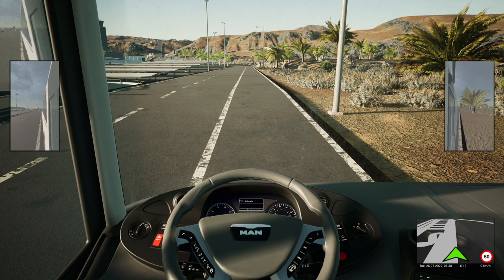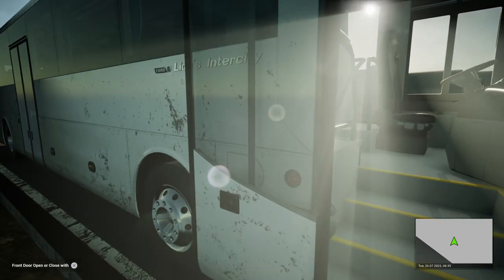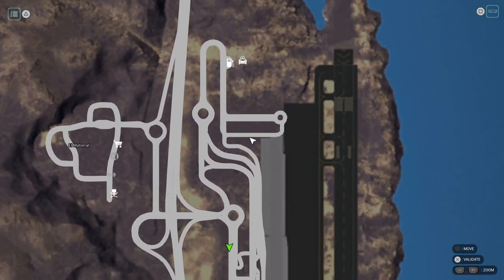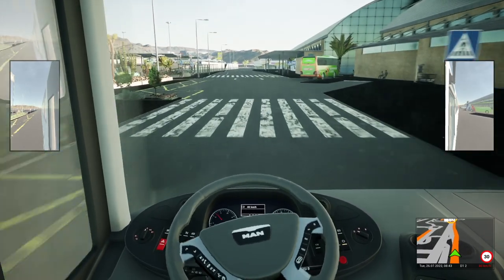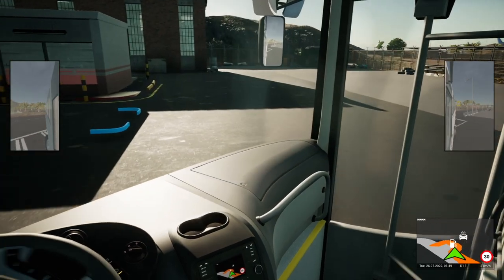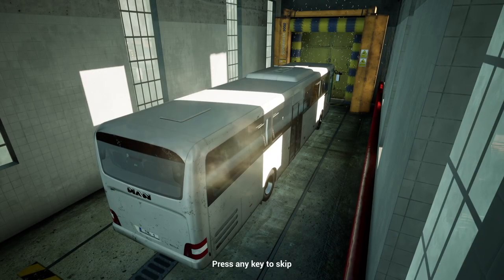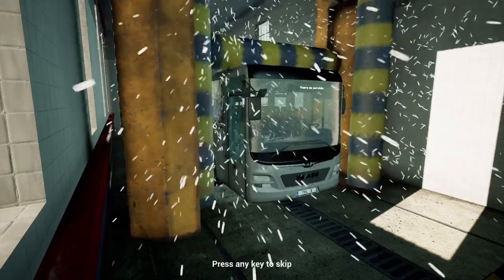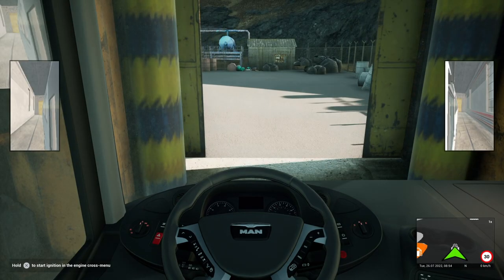TOURIST BUS SIMULATOR | #7 HOW TO USE THE BUS WASHING FACILITIES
Join me as we take a look at how to use the bus washing facilities. After all, you want to look your best! ;-)
Apologies for the bus wash drowning me out a little in one part of the video, hope that doesn't spoil your enjoyment ;-)

In Tourist Bus Simulator, you manage your own bus company on the popular Spanish holiday island Fuerteventura with the help of an economy system. As part of single or continuous trips, hotel shuttles and sightseeing tours, you drive your passengers across the entire island on numerous paved and unpaved tracks and get to know the many cities, villages and beaches that have been faithfully recreated in detail.
In addition to the tours, your tasks in the bus company also include managing your fleet including care and maintenance of the vehicles as well as employee planning. Fuerteventura awaits you!